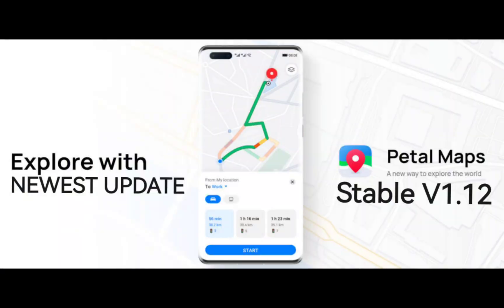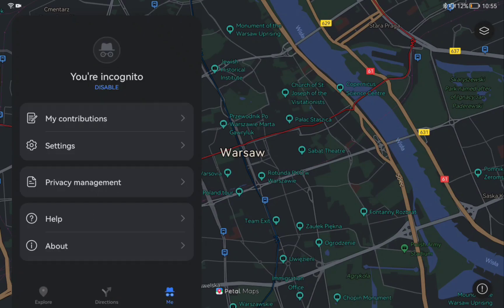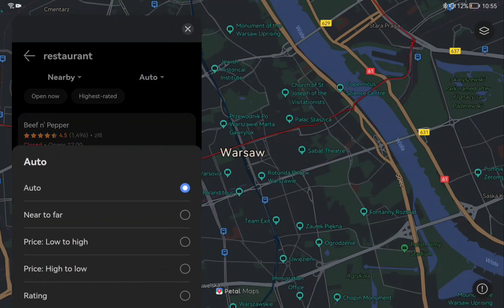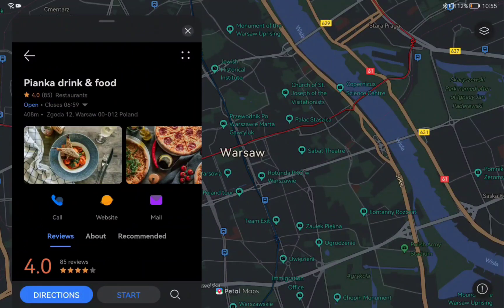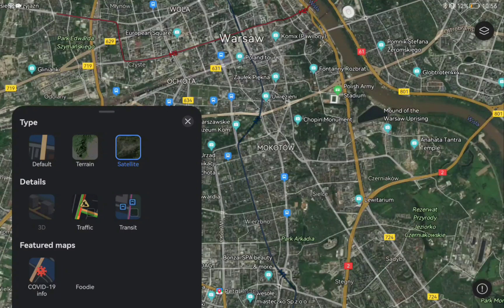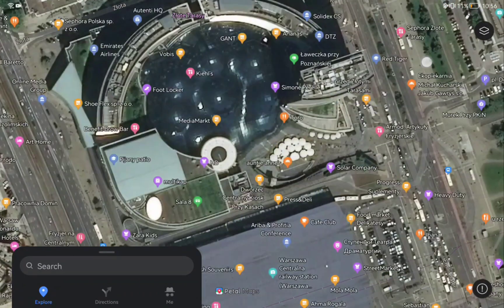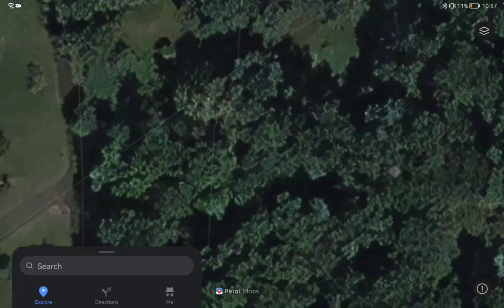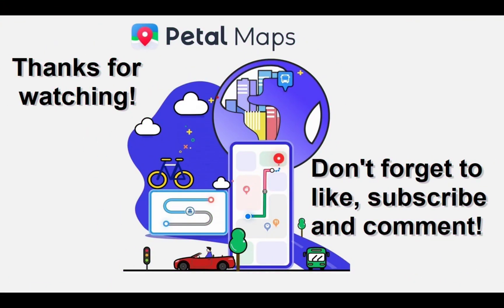Petal Maps: NEWEST VERSION - V1.12 Stable (SATELLITE VIEW)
Hey guys!

Today we will take a look at the newest update of Petal Maps. It is a stable release of 1.12 version. Compared to the beta version it brings back the satellite view and add a bit of integration with Petal Search.

Let's map the world together.